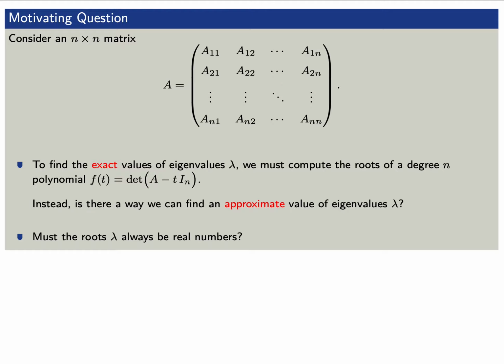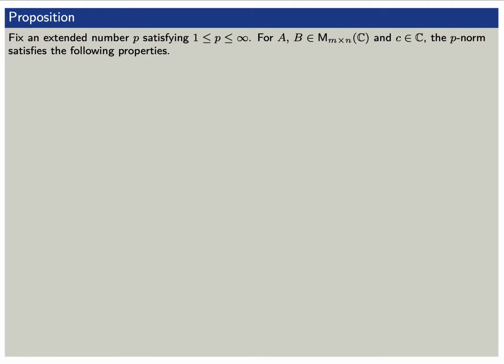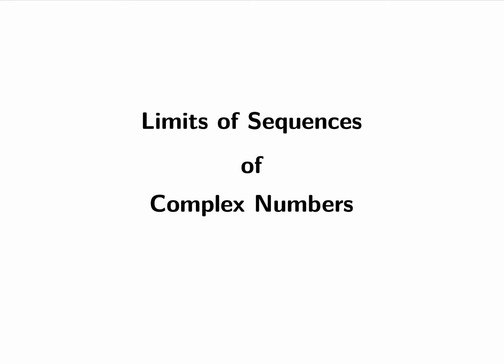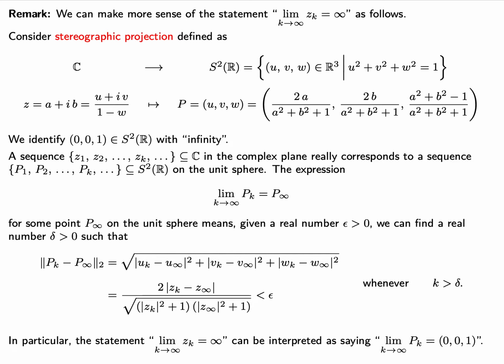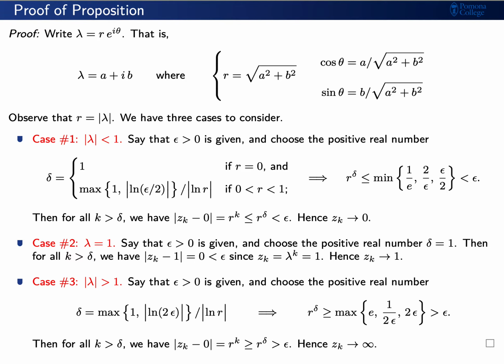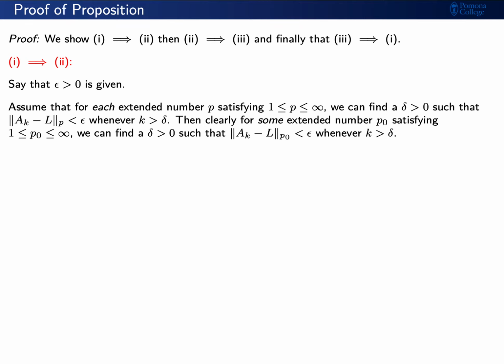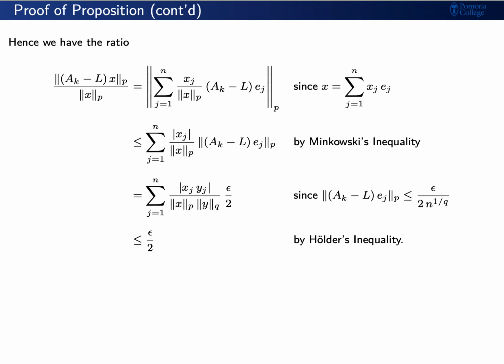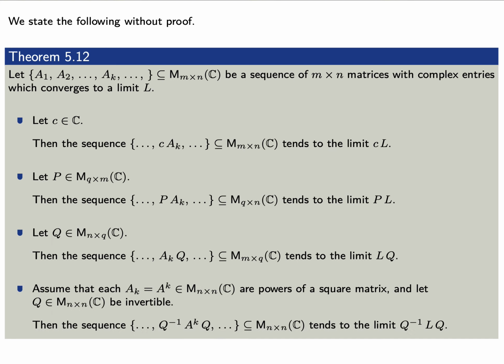Math 060: Lessom 31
This video from Monday November 2, 2020 is the second of a two-part series on limits of sequences of matrices.